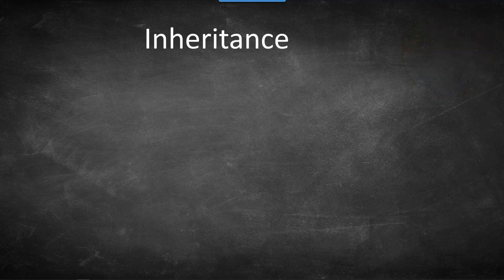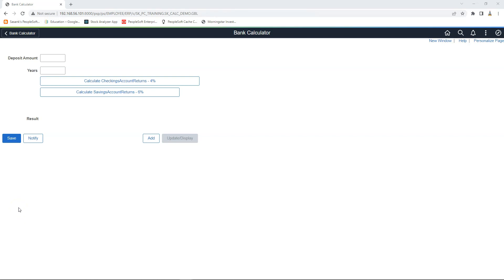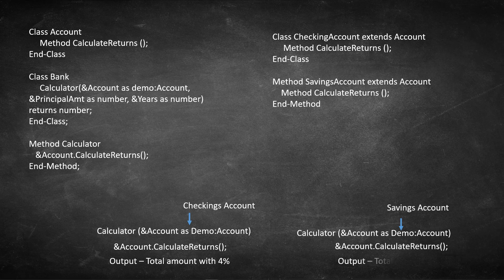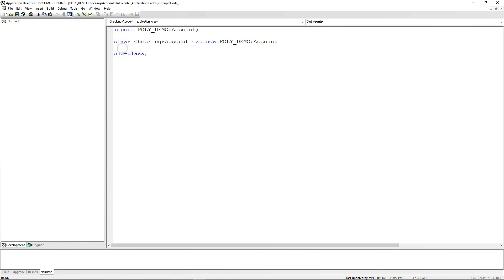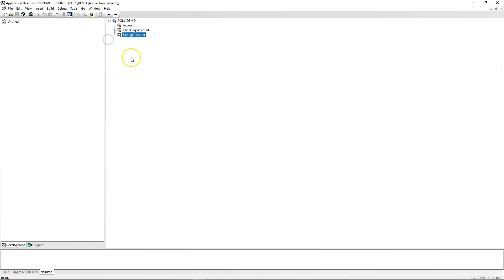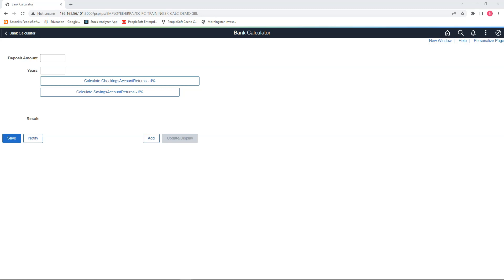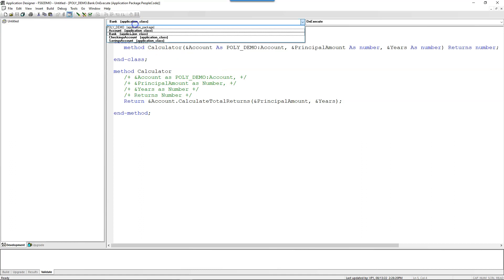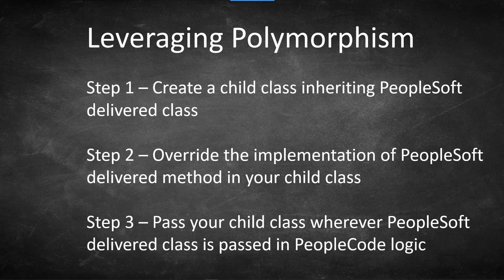How to realize the Power of Polymorphism in PeopleSoft - OOP Tutorial - Episode 4 - Siva Koya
0:29 - What is Inheritance?
0:46 - What is Polymorphism?
1:05 - Example of Polymporphism
2:28 - Setting the premise for Polymorphism exercise
3:50 - Overview of Polymorphism exercise
5:02 - Implementing polymorphism using App classes hands-on exercise using App Designer
15:32 - Implementing polymorphism in a nutshell

PeopleCode Object-Oriented Programming Tutorial

In this episode, I will show you what is Polymorphism and we can leverage polymorphism to enhance our PeopleSoft Application